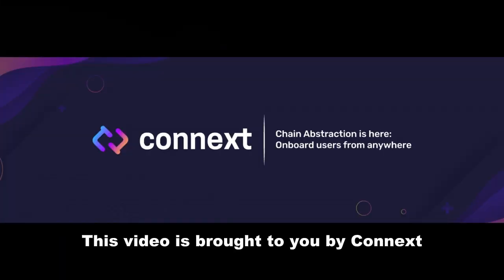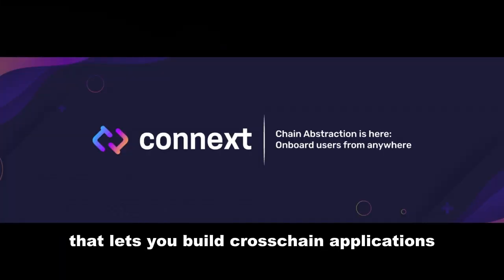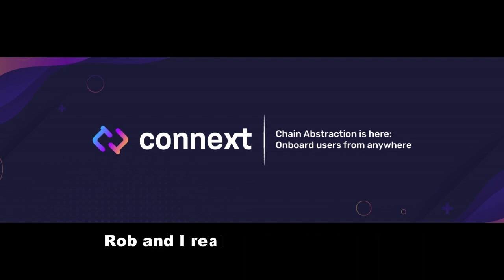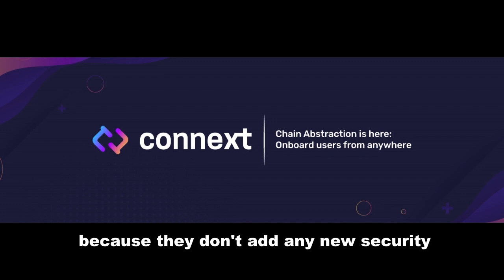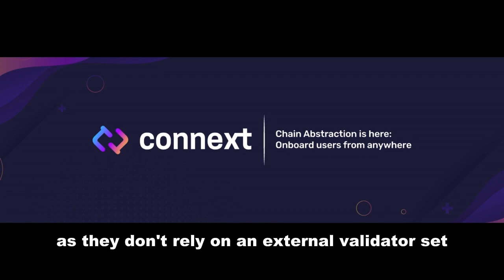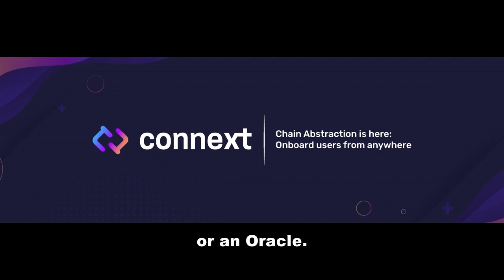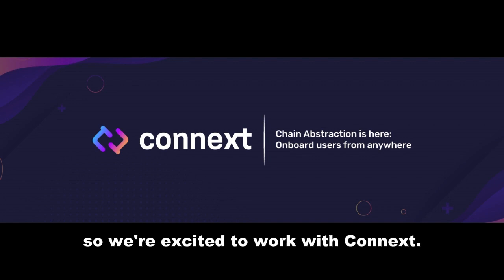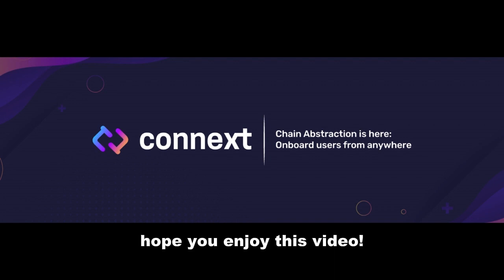ETHCC Convos: The Next zkRollup Ecosystem to Explode!? Taiko Explained with Mikko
High Rollers:

During ETHCC I learned about the different types of zkRollups (1 through 4) and was astonished at the complexities between the different types.

The key takeaway that I had was Type 1 zkRollups are Ethereum equivalent also known as zkEVM.

This is exactly what Taiko is building. Currently in their alpha 3 testnet (hint: 🪂) and having done tons of R&D, we think Taiko has a chance to take off and really gain serious traction in the rollup wars!

What’s also very interesting is one of their four co-founders is Matt Finestone, one of our early guests on the DeFi By Design podcast when he was working with Loopring 👀

He’s leading Taiko as a force to be reckoned with!

In this interview with Mikko, you’ll see why we think so…

Hope you enjoy and lets keep scaling to mass adoption one block at a time High Rollers!

Cheers,

Andy

𝗪𝗲 𝘁𝗿𝘆 𝗼𝘂𝗿 𝗯𝗲𝘀𝘁 𝘁𝗼 𝗽𝗿𝗼𝗱𝘂𝗰𝗲 𝗵𝗶𝗴𝗵-𝗾𝘂𝗮𝗹𝗶𝘁𝘆, 𝗻𝗼𝗻-𝗯𝗶𝗮𝘀𝗲𝗱, 𝗲𝗱𝘂𝗰𝗮𝘁𝗶𝗼𝗻𝗮𝗹 𝗰𝗼𝗻𝘁𝗲𝗻𝘁 𝗳𝗼𝗿 𝘁𝗵𝗲 𝗰𝗿𝘆𝗽𝘁𝗼 𝗲𝗰𝗼𝘀𝘆𝘀𝘁𝗲𝗺. 𝗦𝘂𝗽𝗽𝗼𝗿𝘁 𝘂𝘀 𝘄𝗵𝗶𝗹𝗲 𝗹𝗲𝗮𝗿𝗻𝗶𝗻𝗴 𝗺𝗼𝗿𝗲 𝗮𝗯𝗼𝘂𝘁 𝗶𝗺𝗽𝗼𝗿𝘁𝗮𝗻𝘁 𝗰𝗼𝗻𝗰𝗲𝗽𝘁𝘀 𝗯𝘆 𝗰𝗹𝗶𝗰𝗸𝗶𝗻𝗴 𝗮𝗻𝘆 𝗼𝗳 𝘁𝗵𝗲 𝗹𝗶𝗻𝗸𝘀 𝗯𝗲𝗹𝗼𝘄 𝗳𝗼𝗿 𝗳𝗿𝗲𝗲 𝗿𝗲𝘀𝗼𝘂𝗿𝗰𝗲𝘀: